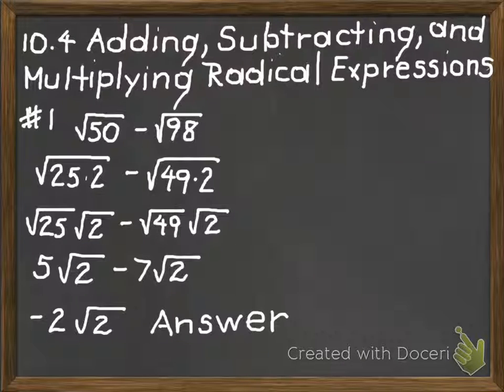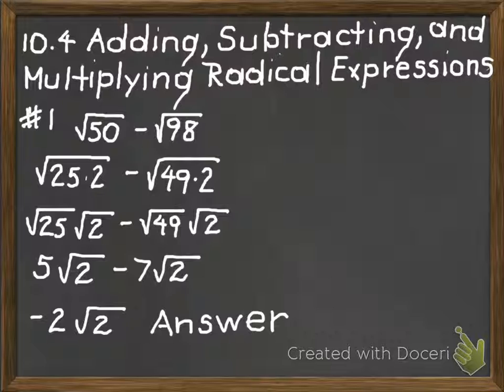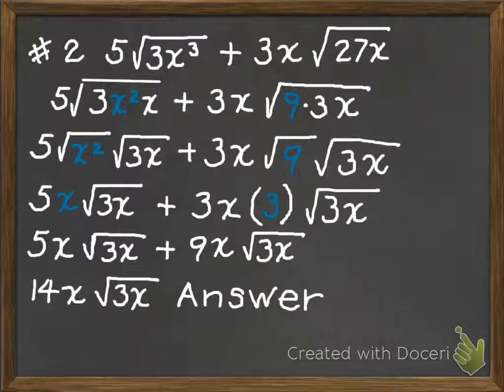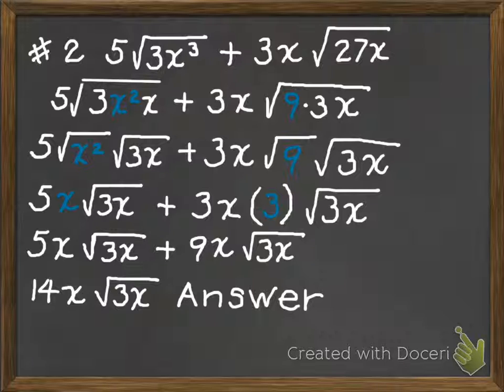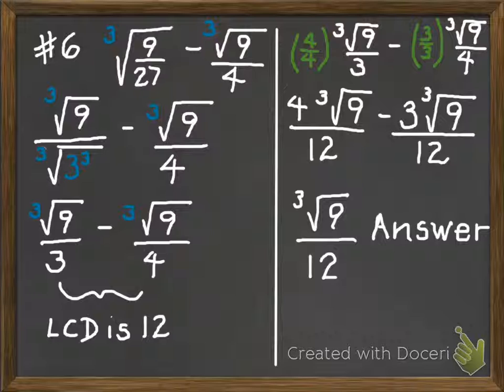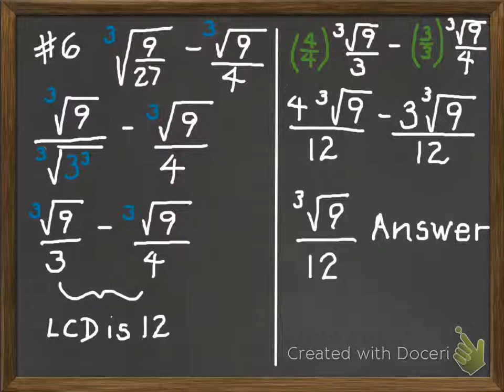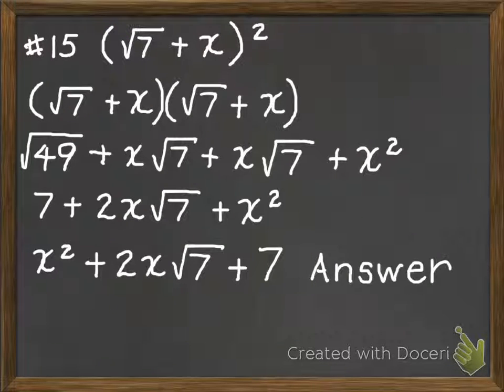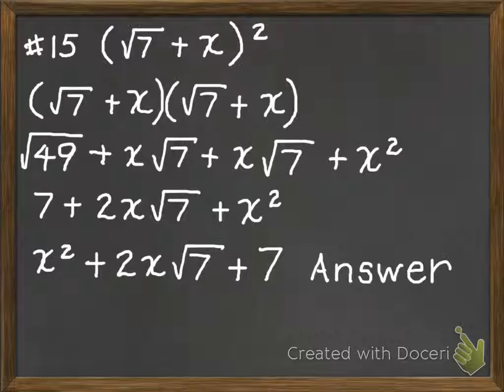10.4 Adding, Subtracting and Multiplying Radical Expressions